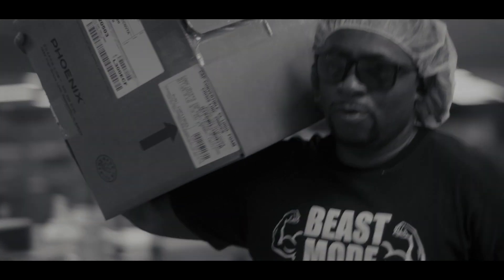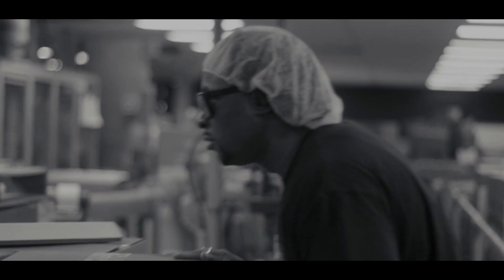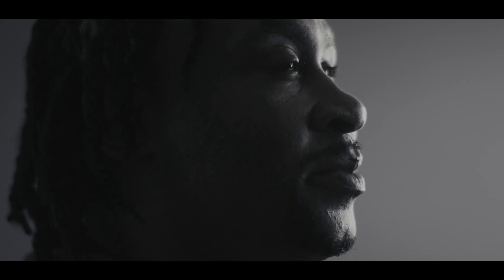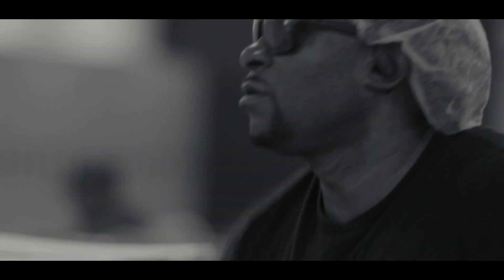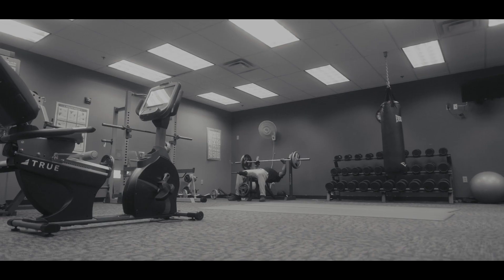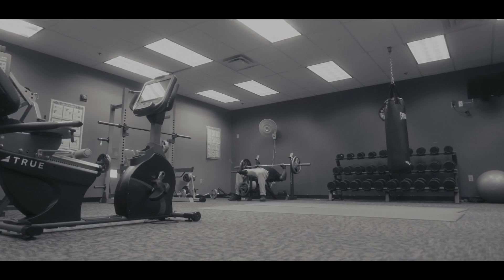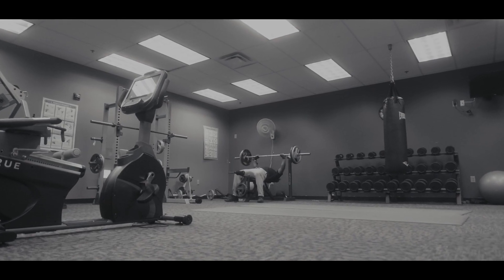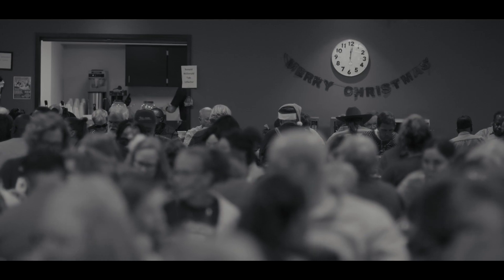Alphapointe - How Support Makes a Difference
Not everyone can see the beauty in this world. But it’s there. We know this because of our donors. Their generosity helps our community find the beauty in our own lives and in one another. When people donate, these are two examples of people helped - Rebekah Grieb and Romia Hall.